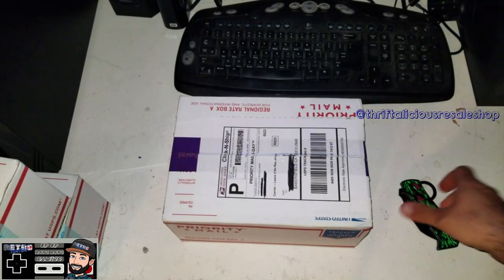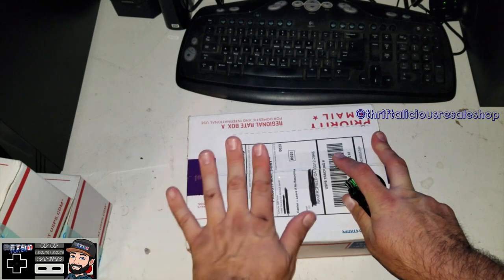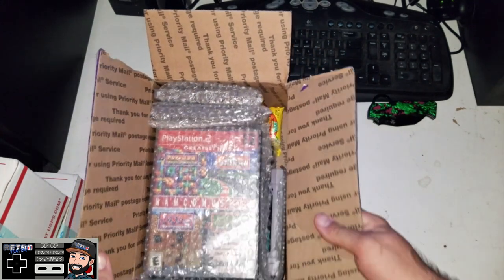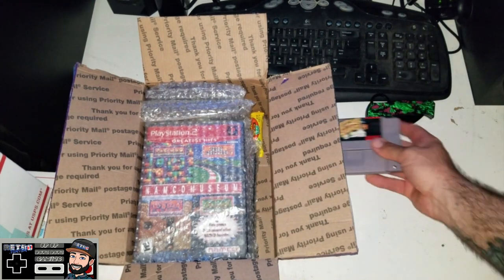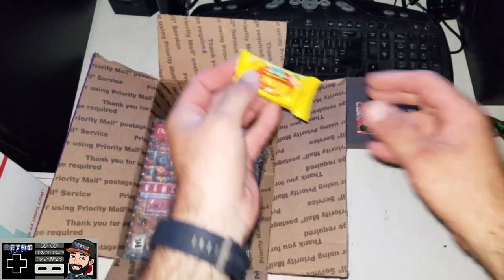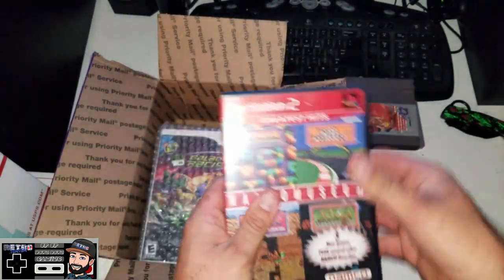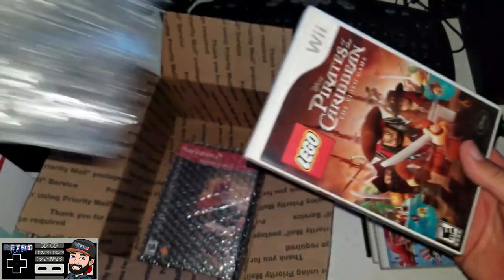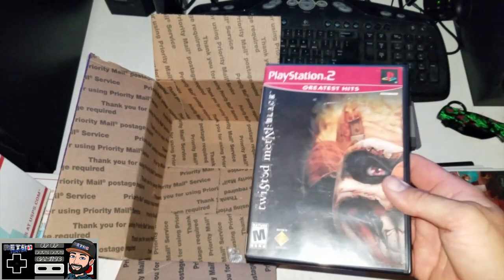weekly pickups & Unboxing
Decided to do an unboxing of some goodies I got this week From a thrift store called Thriftalicious.
Please go check them out on IG. They do weekly LIVE claim sales. One of the cheapest places I have ever bought video games from. All their games are usually complete, (except for loose carts), and all their carts are always cleaned thoroughly and tested before they even send them out.

Go check them out and tell them I sent you...